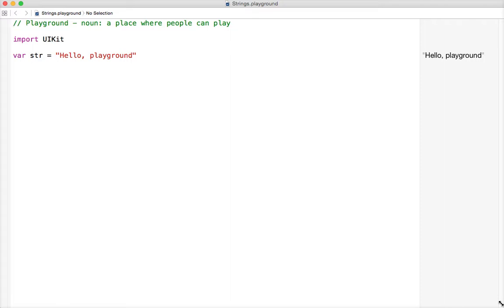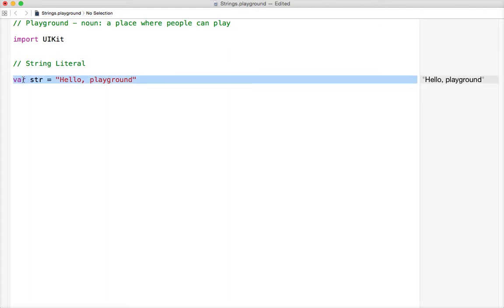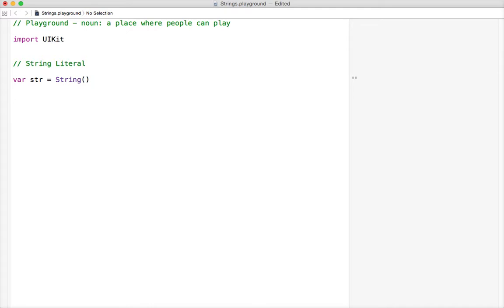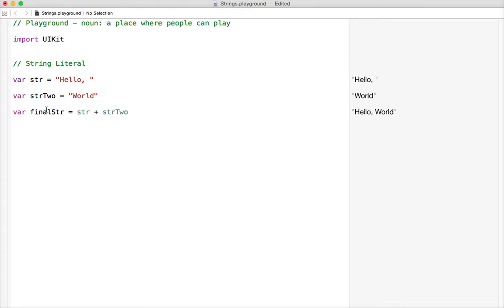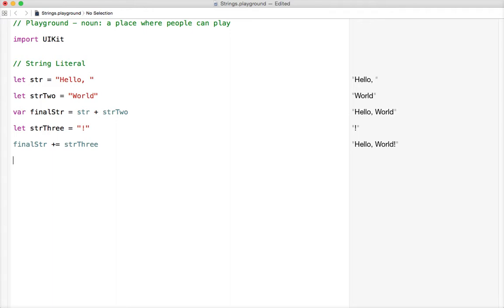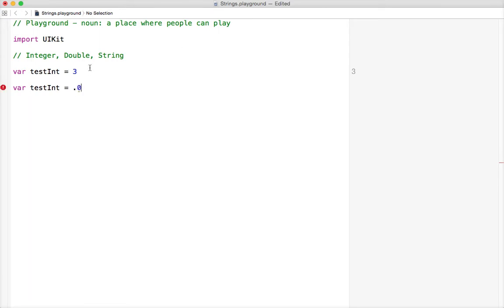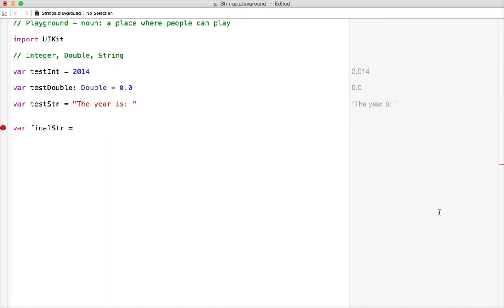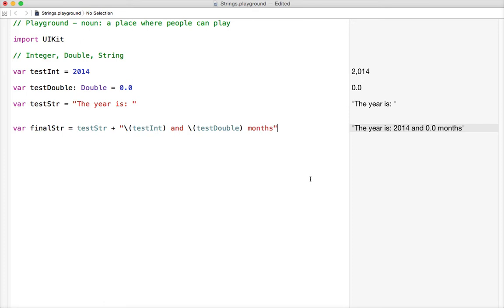Swift Tutorial: Strings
This is a tutorial on working with Strings in Swift.